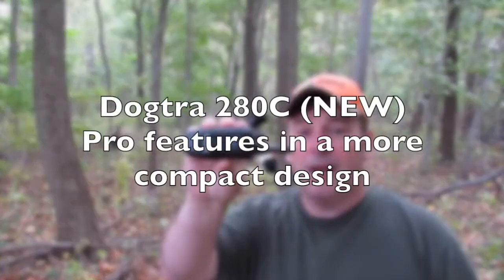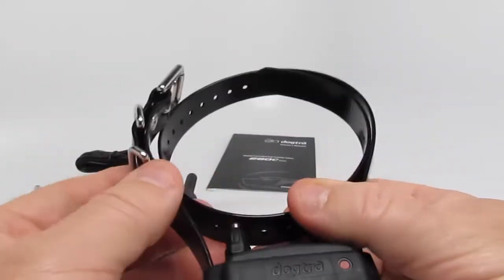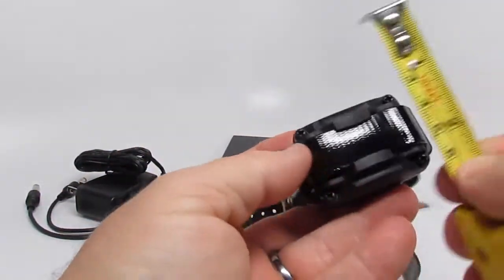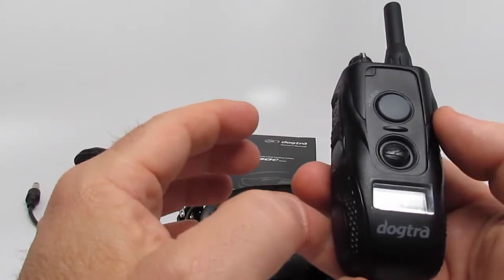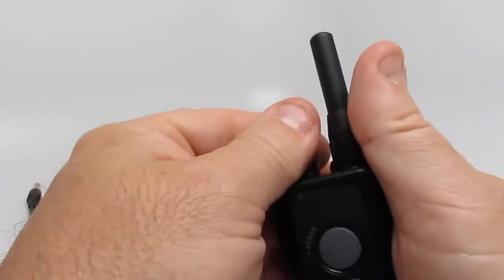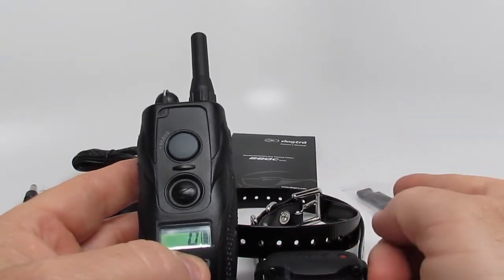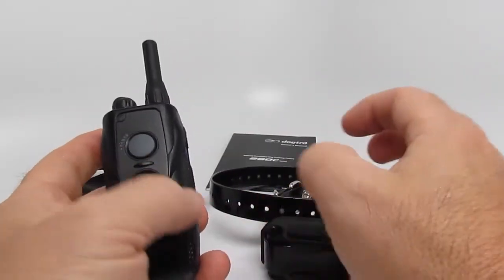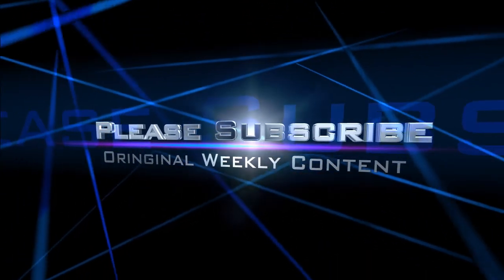Dogtra 280C Review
Dogtra 280C Review This ultra compact low to medium level temperament professional grade dog training collar is quite nice.  Dash35 will cover the basics and the new changes.  Questions? 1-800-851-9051